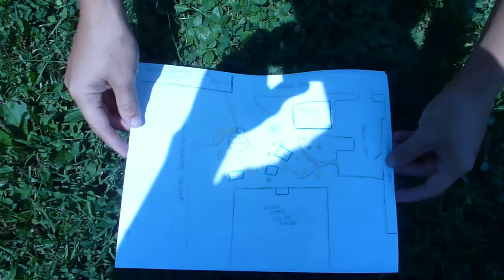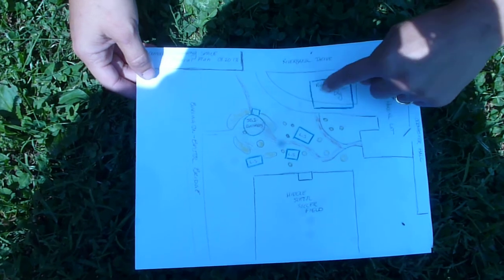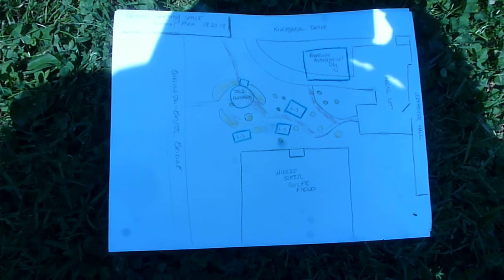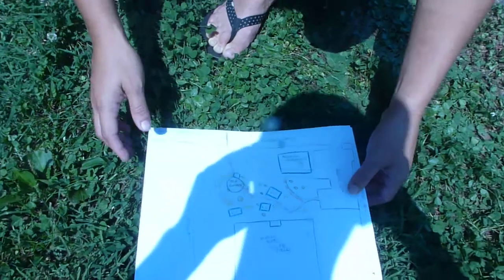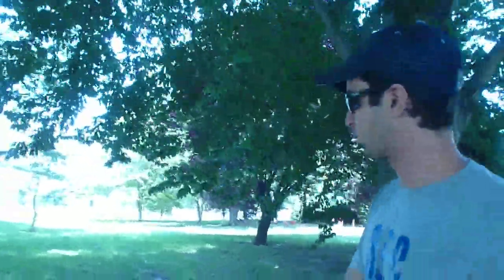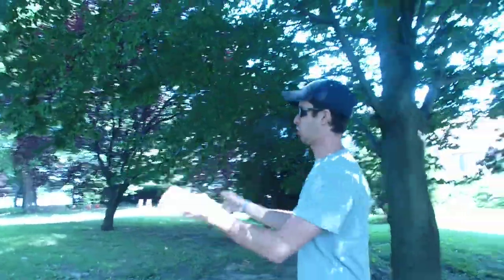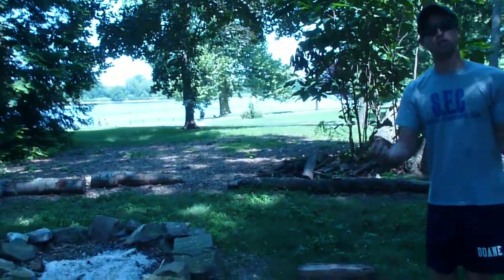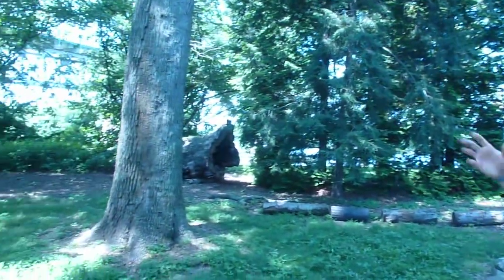Outdoor Learning Space at Doane Academy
Mr. Russell and Ms. Sereduk introduce plans for expanding and improving outdoor learning spaces on campus.